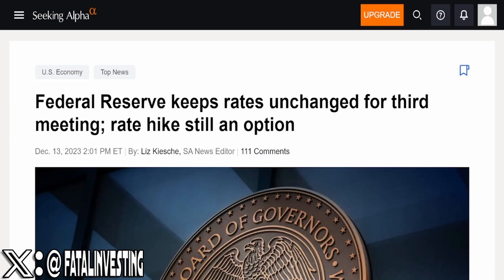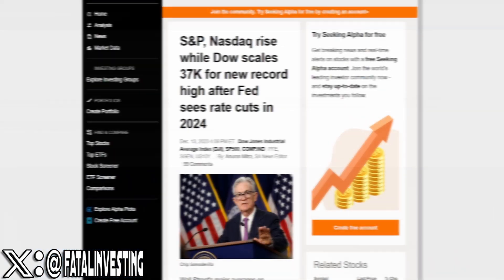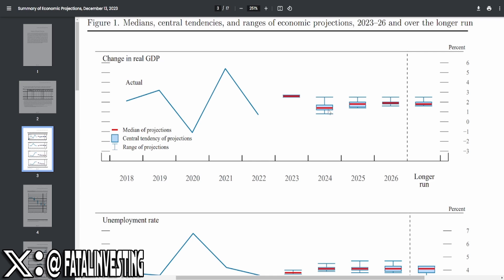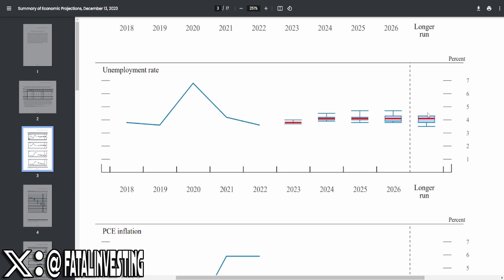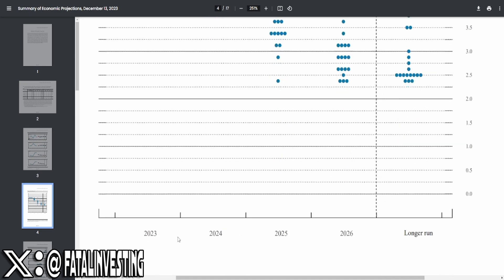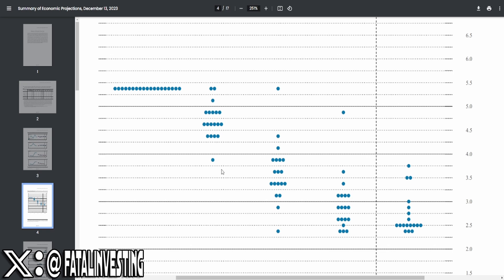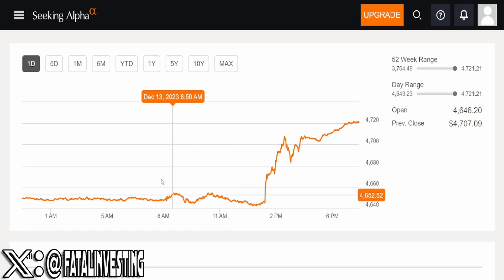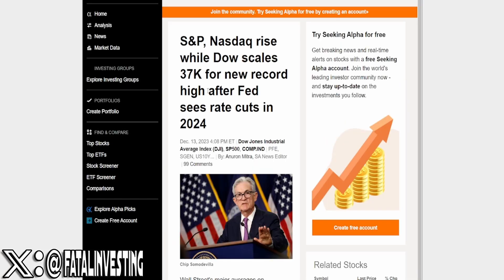The FED Foresees Major Rate CUTS In 2024 | December 13th 2023 FOMC